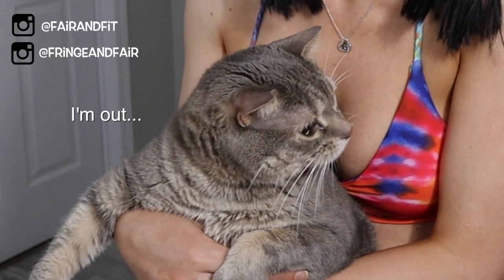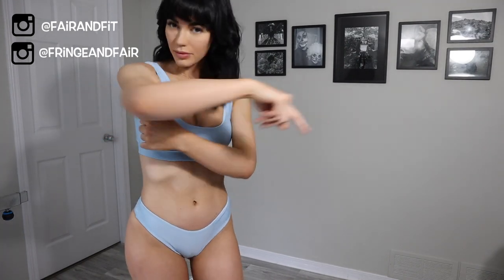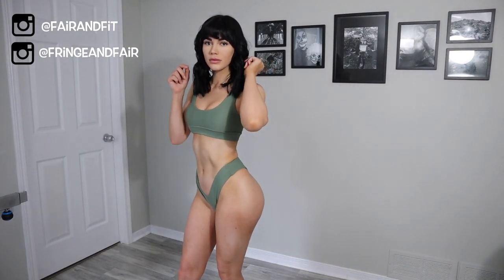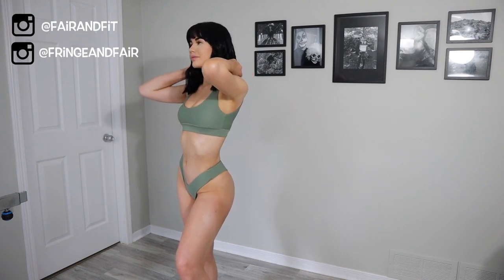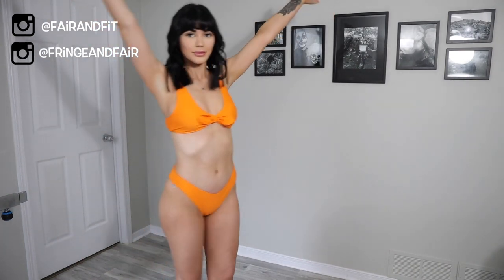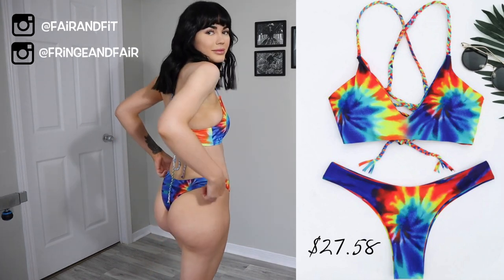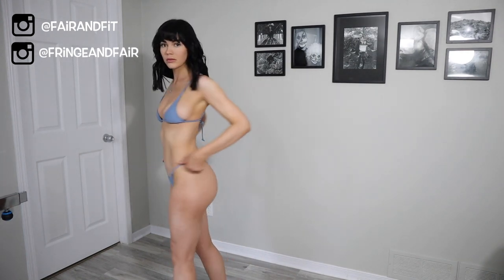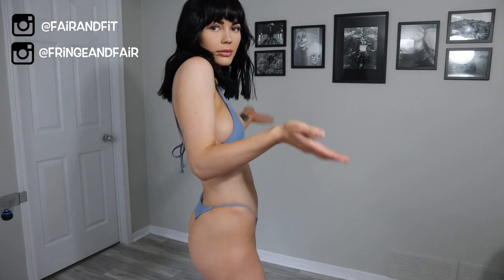ZAFUL BIKINI TRY ON *new 2019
Hey loves! Today I've got another HONEST try on video with Zaful.

S H O P   T H E S E   T R E N D S